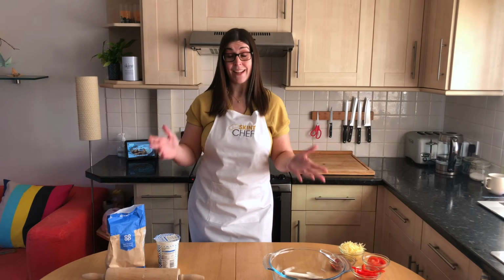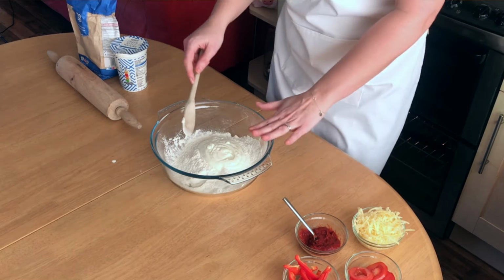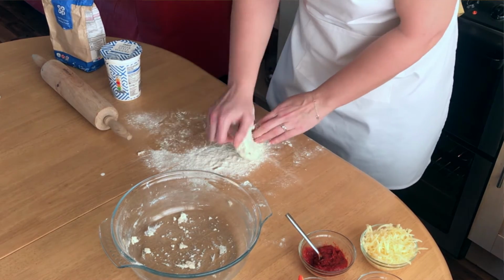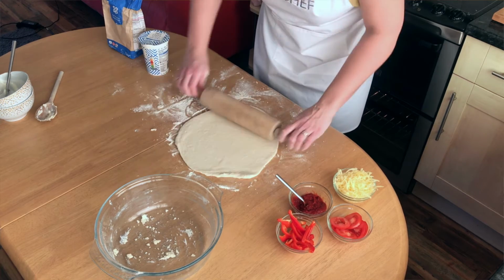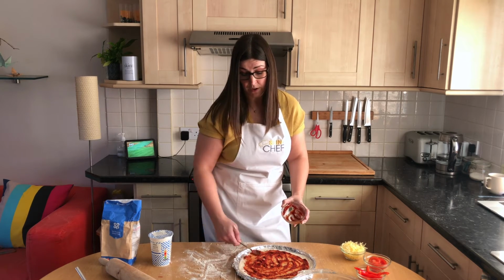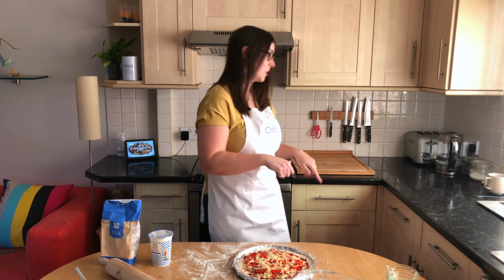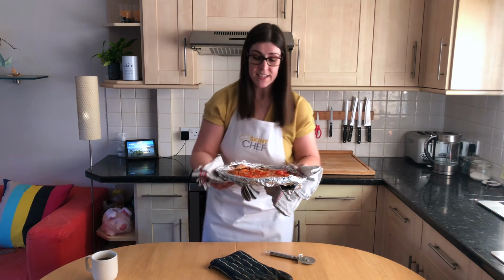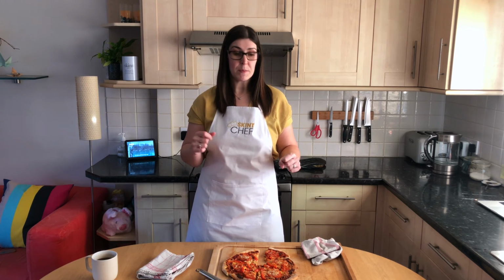2 Ingredient Pizza Dough Recipe 🍕🍕 - SO EASY!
2 ingredient pizza dough! Yep, just two ingredients and no yeast! It's quick and easy to make homemade pizza with just two ingredients. You just need to add toppings!

About Skint Dad

Skint Dad is the destination online where every penny counts.

Whether you’re looking to cut back on your food bill, save for a rainy day, or find inventive ways to up your income; Skint Dad has the answer.

Fed up of being skint and struggling to make ends meet, in 2013 husband and wife team Ricky & Naomi Willis launched Skint Dad to help other people in the same boat.

Just a few years later, Skint Dad has grown into one of the largest money blogs in the UK and was crowned Financial Blog of Year at the prestigious Headline Money Awards.